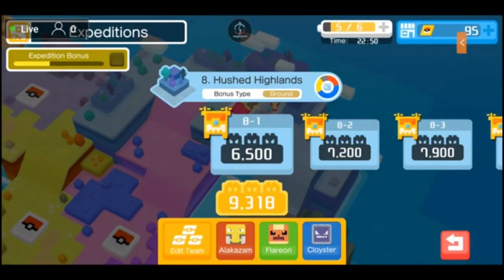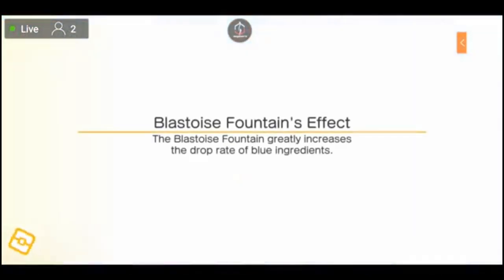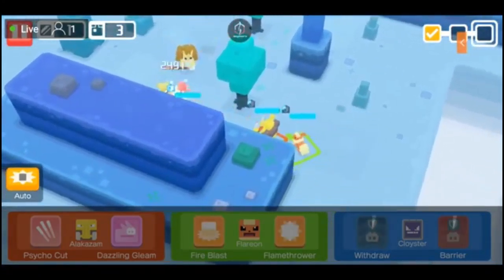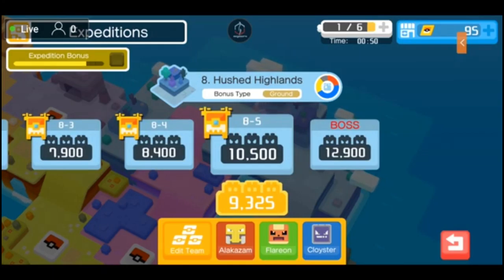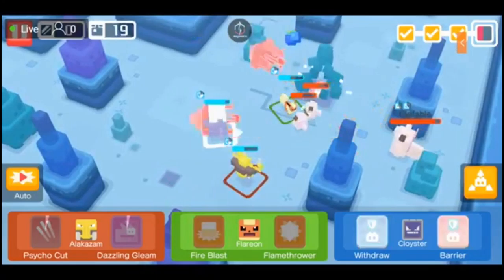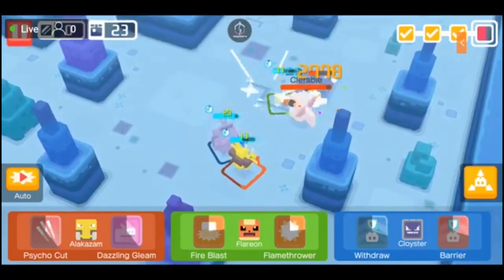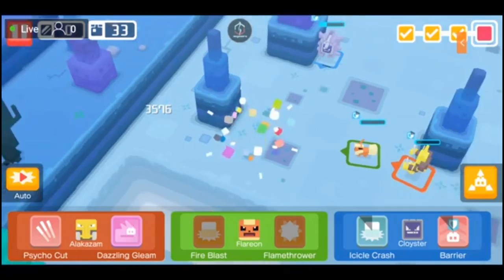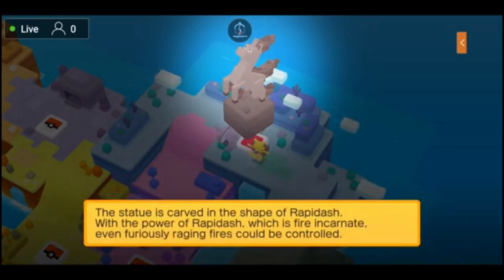HUSHED HIGHLANDS | EXPEDITION 8 | POKEMON QUEST 🎮🎮🎮